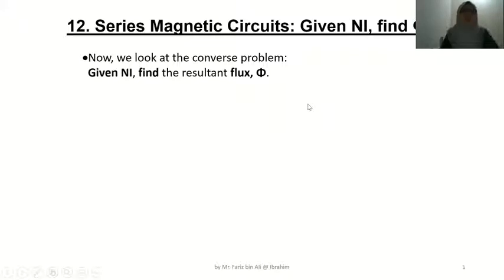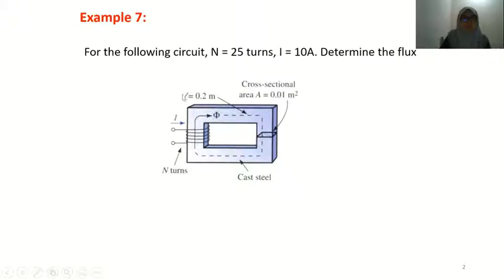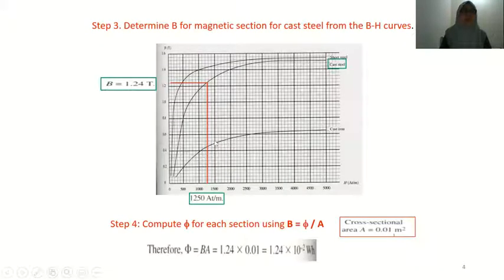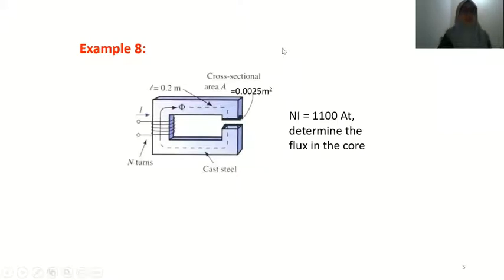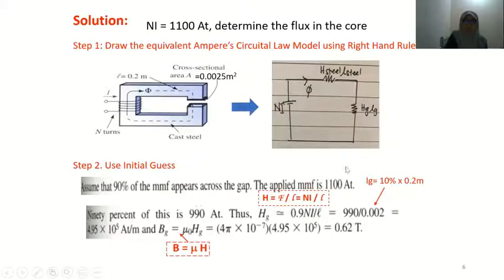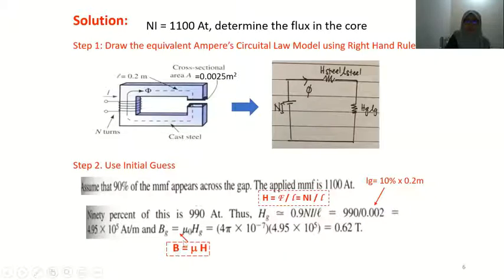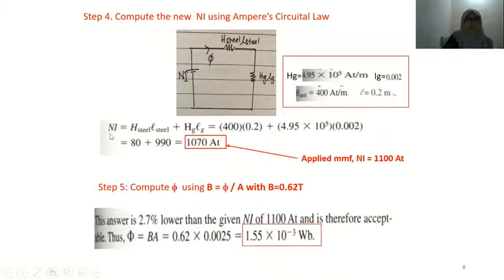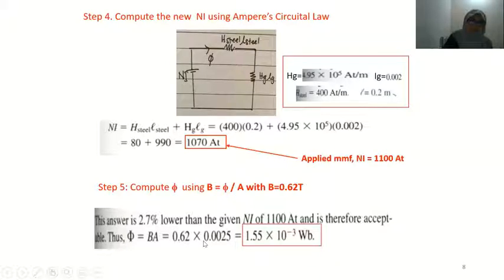Chap 5 PartE